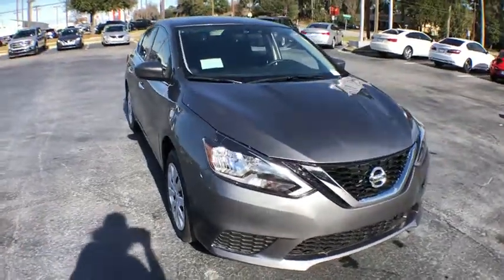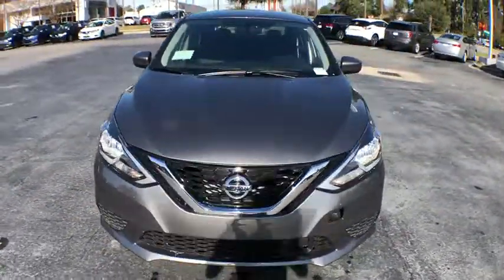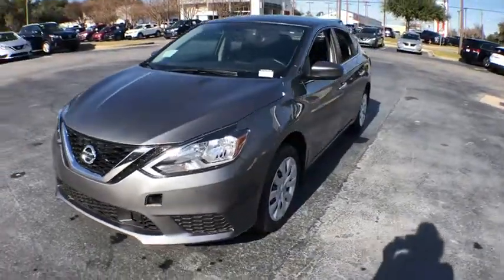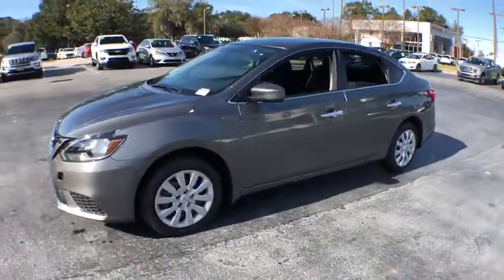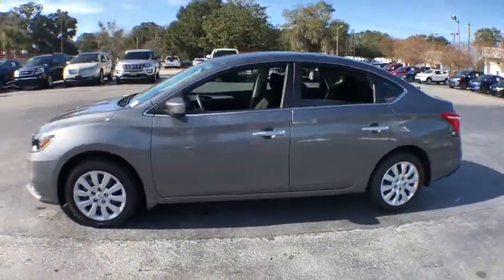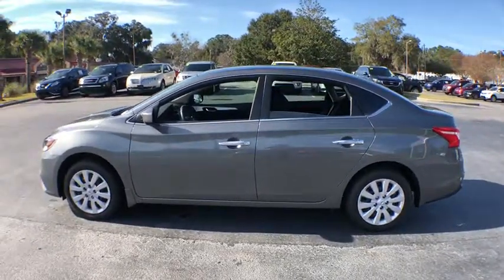2019 Nissan Sentra Pooler, Bluffton, Statesboro, Hinesville, Savannah, GA KY213602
Gun Metallic N 2019 Nissan Sentra available in Savannah, Georgia at Vaden Nissan. Servicing the Pooler, Bluffton, Statesboro, Hinesville, GA area.